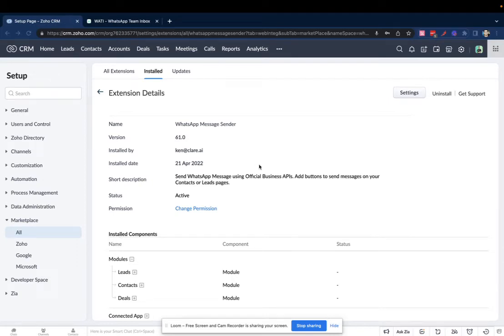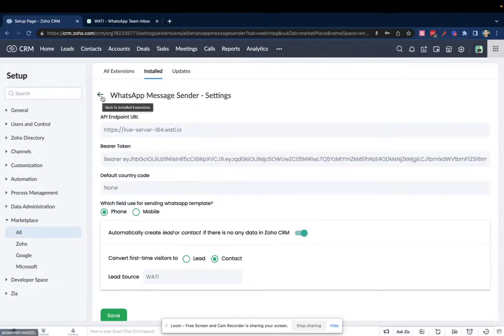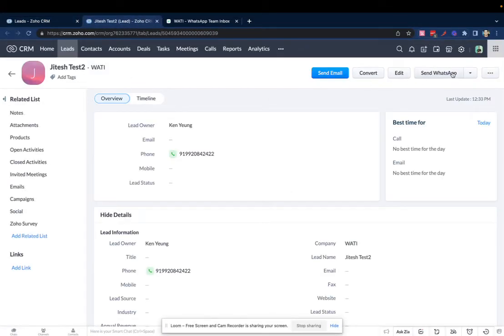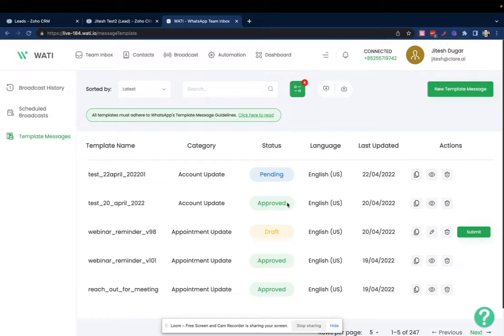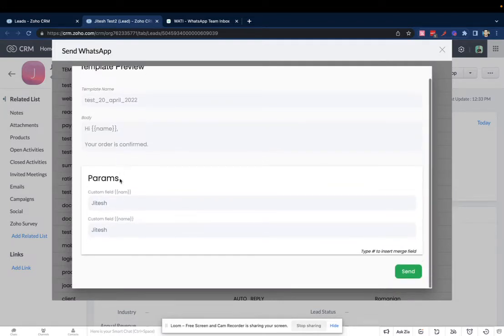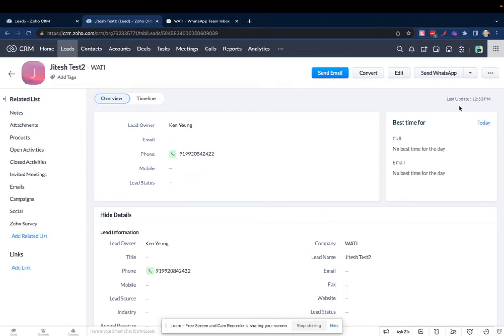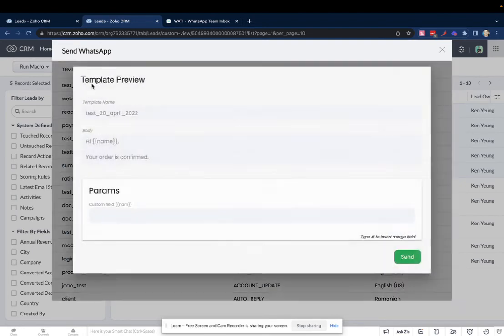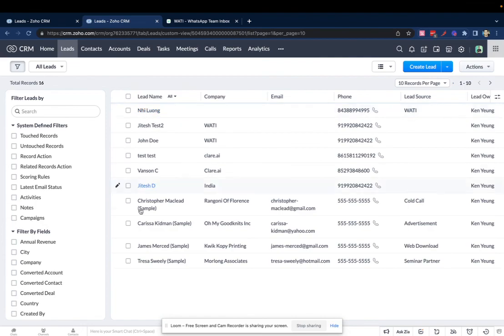Send WhatsApp Notification Messages from Zoho CRM - WATI Integration for Zoho CRM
In this video, you will learn how you can send WhatsApp Notification Messages from Zoho CRM. You can send messages to single lead/contact/deal or to multiple leads/contacts/deals.

If you do not have a WATI account, you can sign-up

To download WATI Plugin from the Zoho App Marketplace,

WATI is one of the Official Partners of WhatsApp Business API along with other partners such as Twilio, Gupshup, Kaleyra, 360Dialog, Zoko and more. We take pride in being one of the most preferred WhatsApp API Partners with a client base across 54 countries.

Key Features:

* Send WhatsApp messages from the Leads and Contacts modules using the "Send WhatsApp" feature

* Add custom variable values to easily personalize messages.

* Chat with your leads/customers on WhatsApp directly from within Zoho CRM

* Configure your Zoho CRM workflows to send automated WhatsApp messages when their criteria are met.